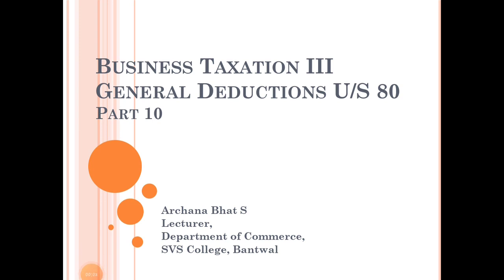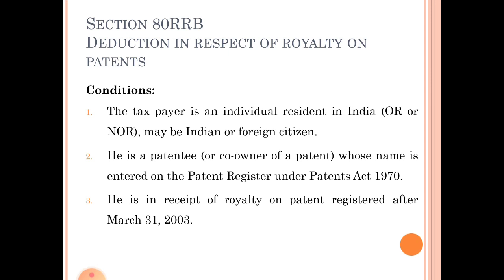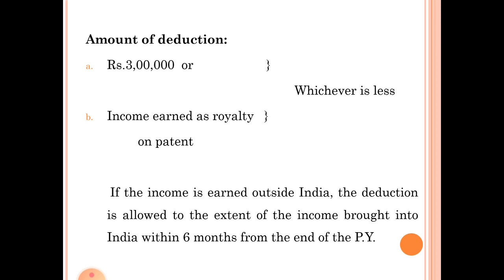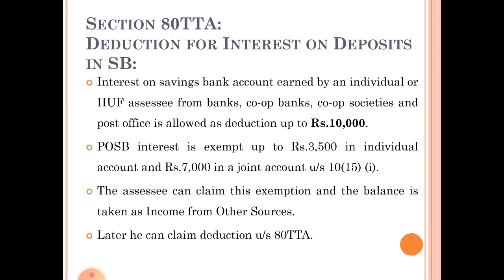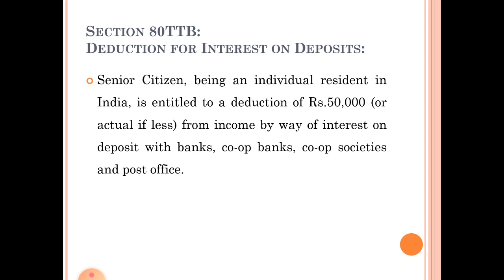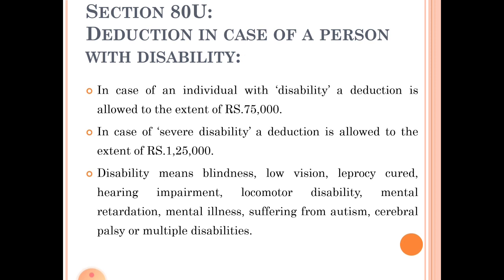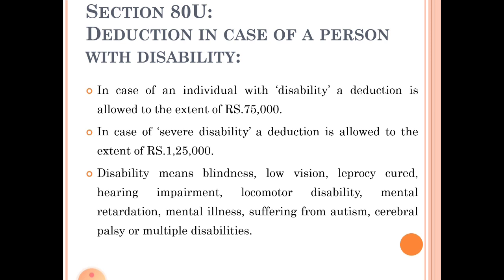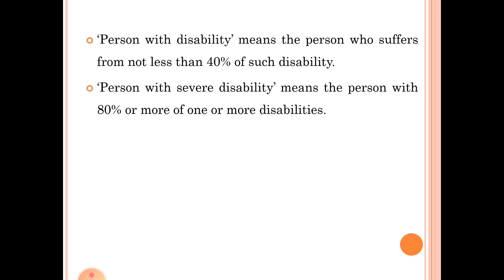III B.Com-Business Taxation-III : General Deduction u/s 80 (Part 10)